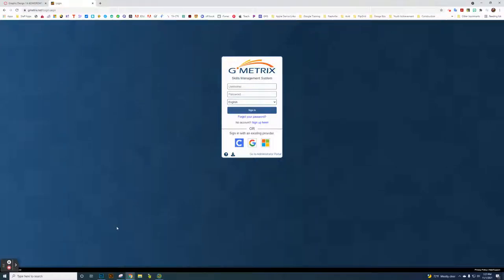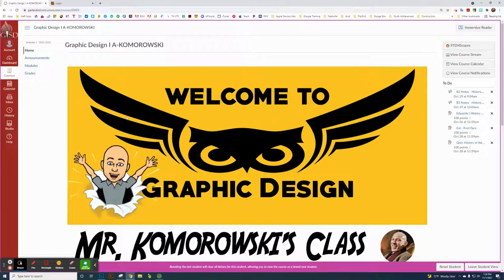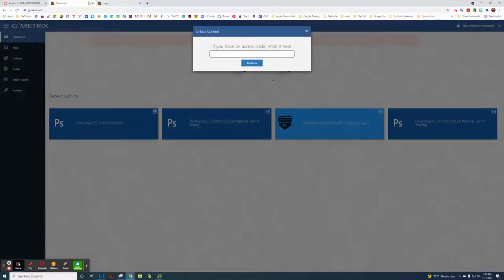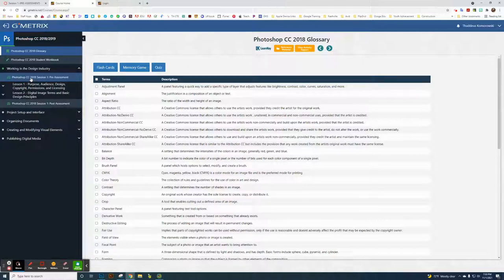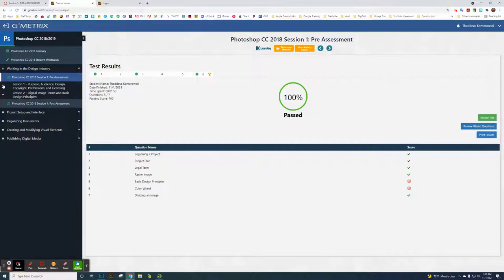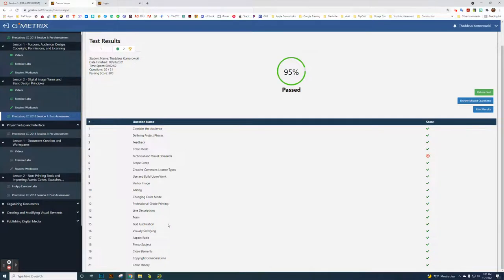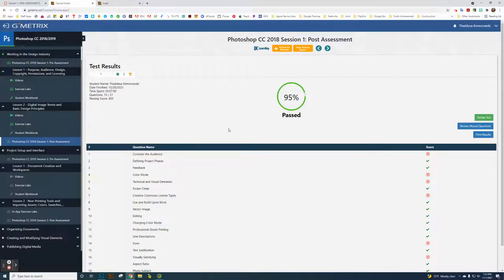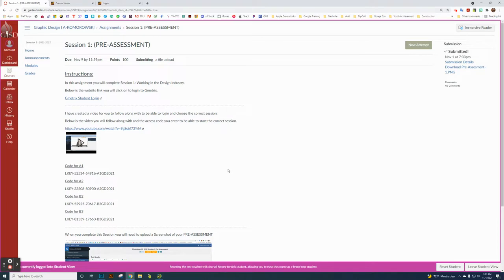Session 1: Working in the Design Industry - Pre Assessment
This video will explain the Gmetix files required to complete Session 1: Working in the Design Industry